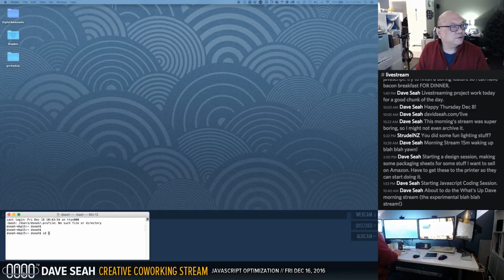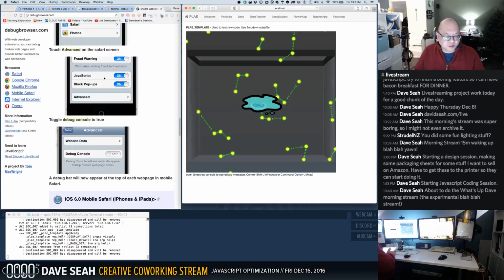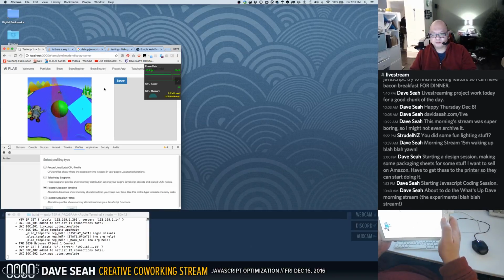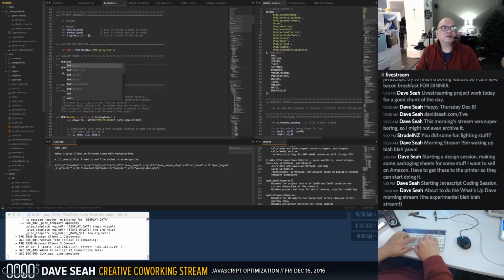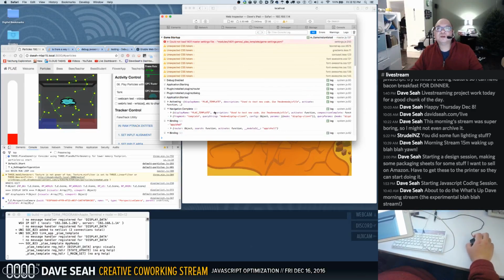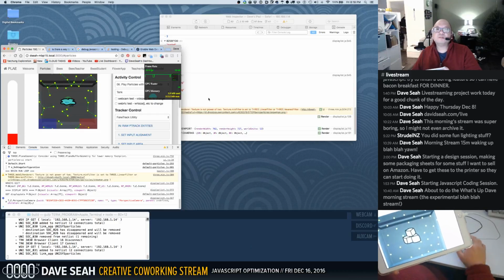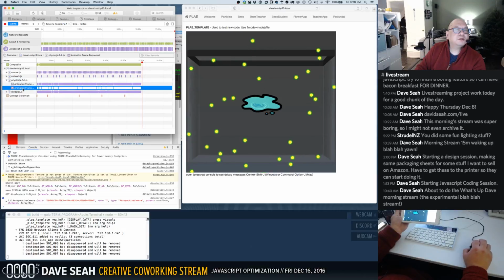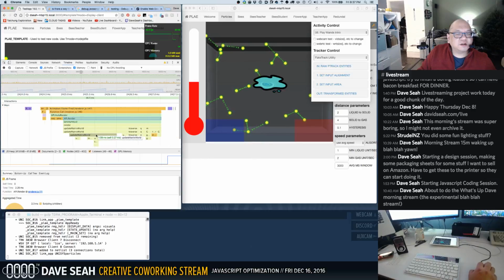Virtual Coworking / Learning Javascript Debugging on IOS / DEC 16 2016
There's a performance problem with some code I'm writing on Mobile Safari, and I have never tried debugging on that platform. Here we go.